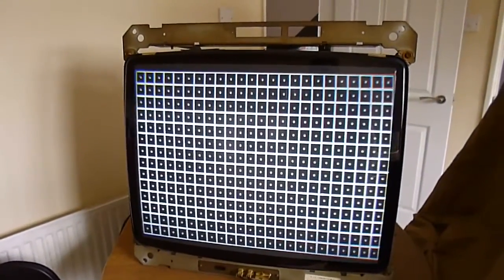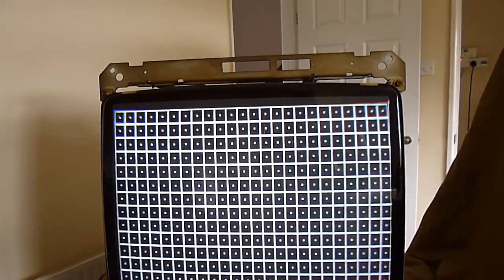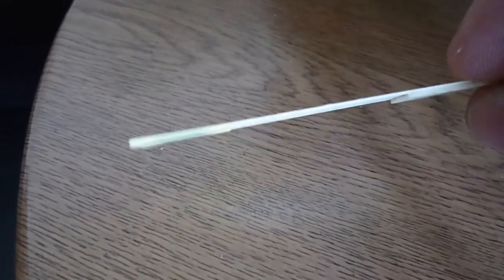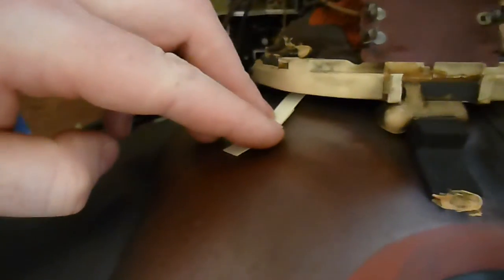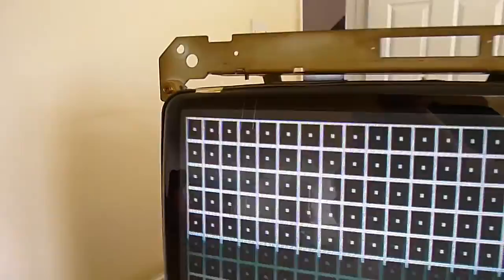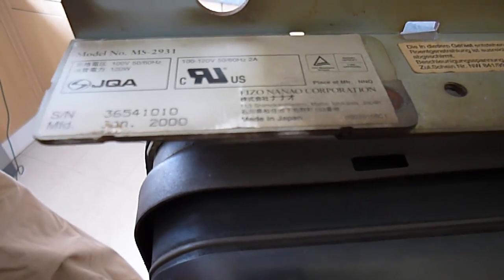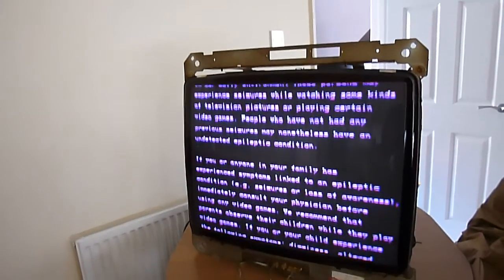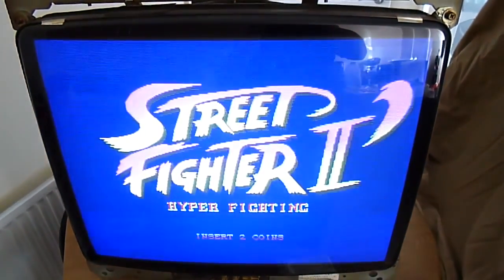Sega Blast City Nanao / Toshiba ms2931 / 30 convergence fix adjustment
A look around the Nanao MS-2931 CRT arcade monitor & a problem thats been bugging me since I've had it, which I try to fix.

WARNING RISK OF ELECTRIC SHOCK!
DO NOT CARRY OUT ANY WORK/REPAIRS UNLESS YOU ARE  CONFIDENT IN DOING SO!